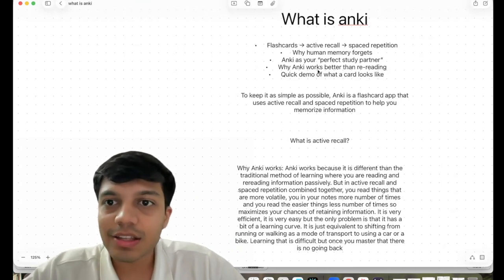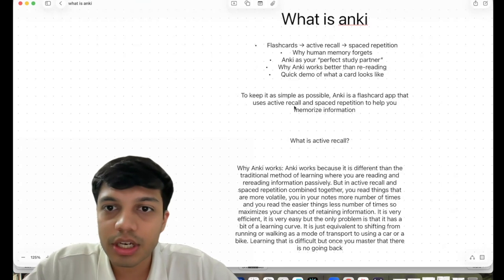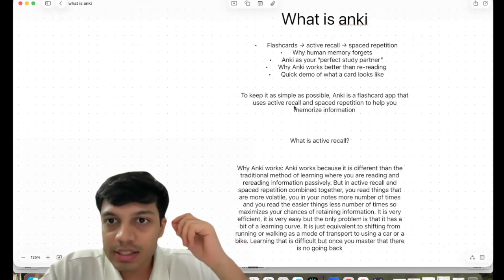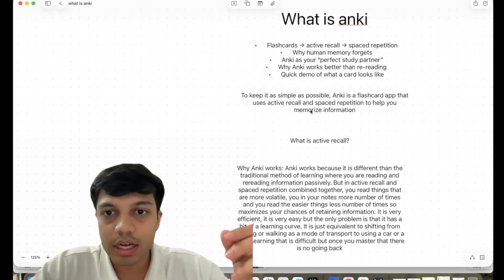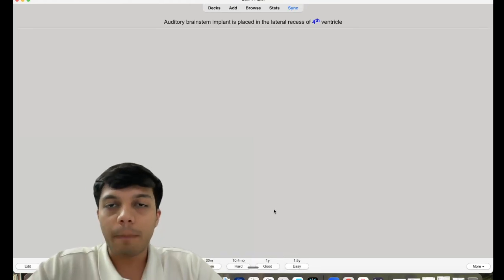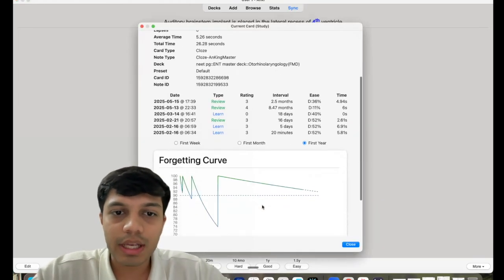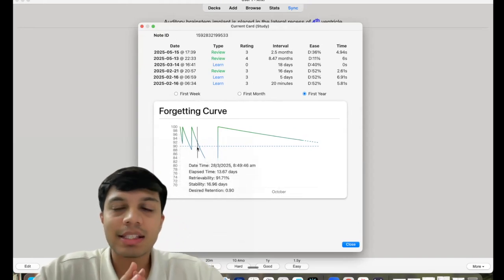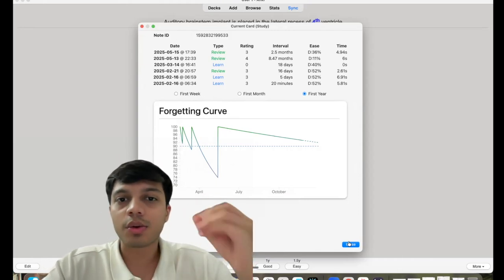What is ANKI (for NEET PG) - AIR 817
How to Get Anki (iOS) at a Lower Cost:

There are 2 legit ways students manage to reduce the cost of the Anki mobile app:

1️⃣ Use Apple Family Sharing to Split the Cost
You can buy the app once and share it with up to 5 people using Apple Family Sharing — which brings the per-person cost down to a fraction. This is the most clean and recommended method.

2️⃣ Community Deals (For Students on a Tight Budget)
Many students also find affordable shared purchase options through peer communities. I’ve linked a Telegram group below where students discuss such deals and share what’s worked for them. If you explore this route, do your own due-diligence.

👋 Hi, I’m Dr. Tanmay Bhandari.
 • NEET UG AIR 2255 (First Attempt)
 • NEET PG AIR 817 (First Attempt)
 • MBBS from BJMC Pune

I make videos to help medical students & aspirants with preparation strategies, productivity, and motivation.

(Ive opened a few slots)

 • Study strategies that actually work
 • Anki & productivity hacks
 • Motivation and real talk from my own journey
 • Honest guidance to help you level up your prep

✍️ Drop your questions in the comments, I reply to as many as I can.

Timestamps:
00:00 – Introduction
01:40 – When is NEET PG expected to happen?
03:45 – Tips for Interns
10:30 – Post-Interns
14:46 – How to start? (Baseline GT)
19:49 – The Complete Schedule (1st read → Exam day)
24:00 – Should I do Anki? Is it too late?
27:00 – How to use resources (TND / Question Bank / Custom Modules)
29:10 – End Game Strategy